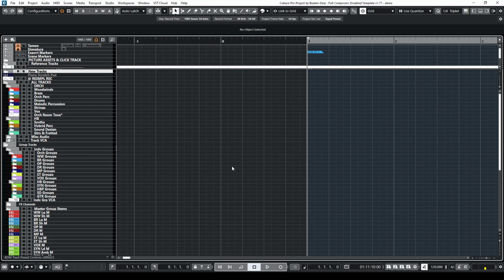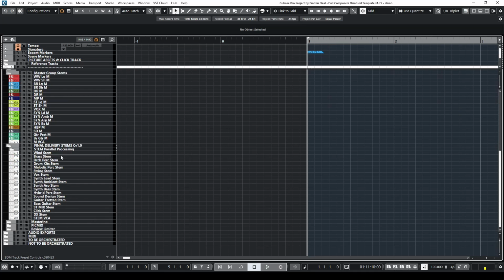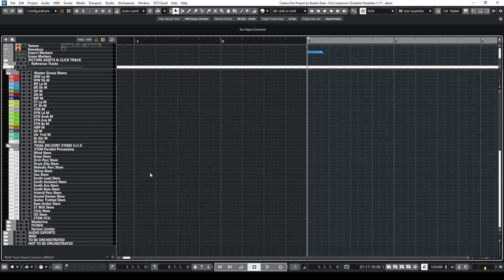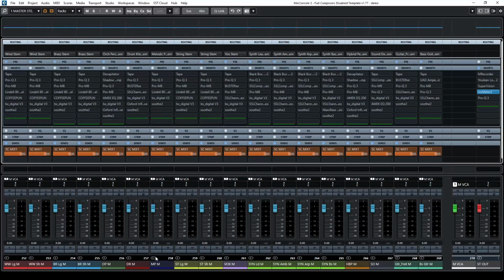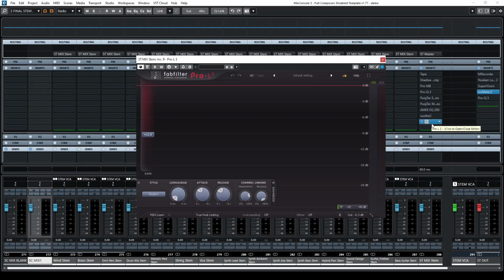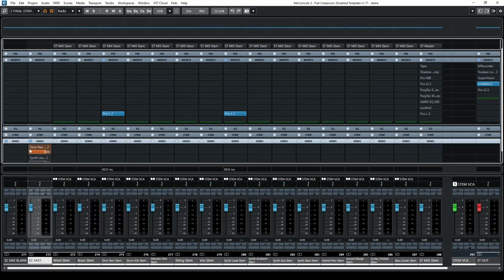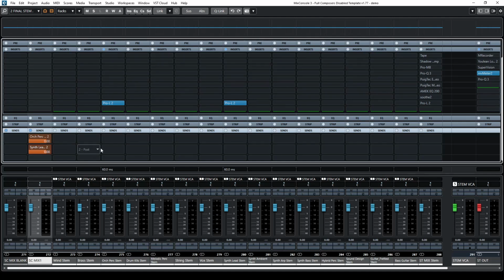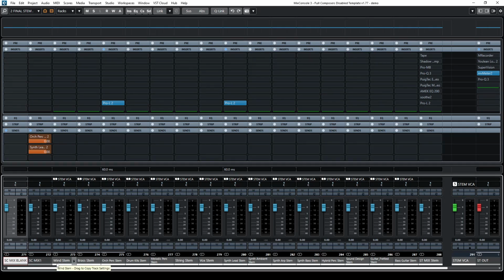Mix Bus Processing for Stem Delivery